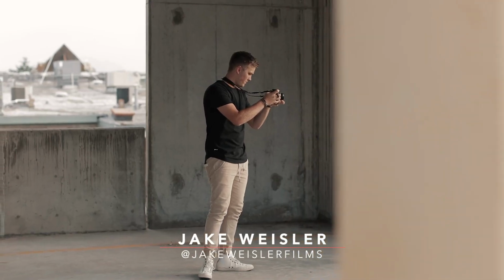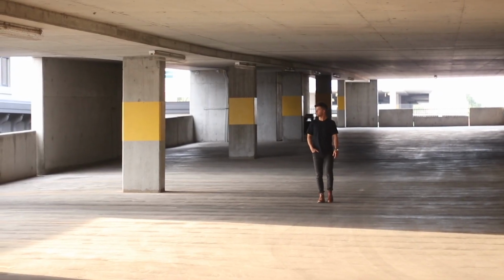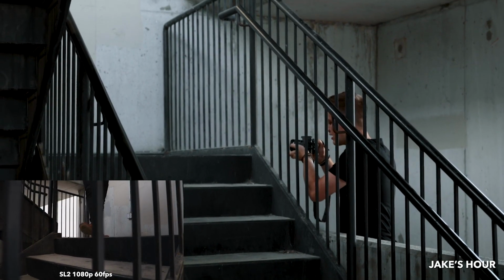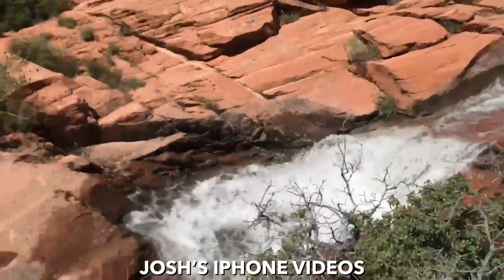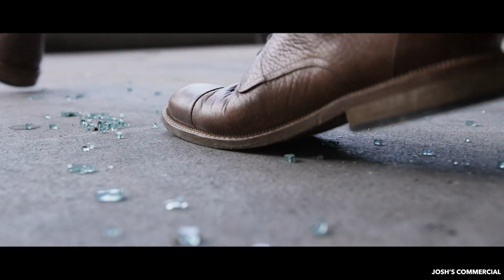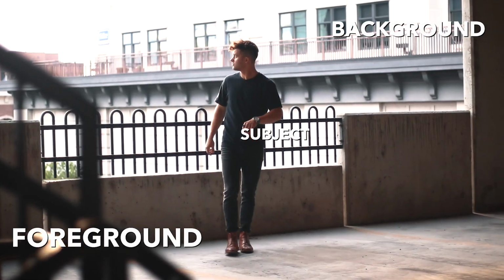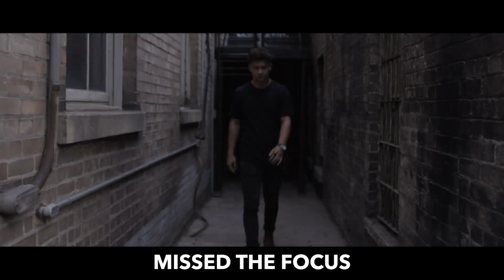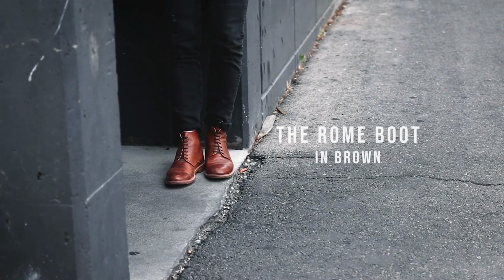BONUS - Beginner with $30,000 RED vs Pro with $600 DSLR